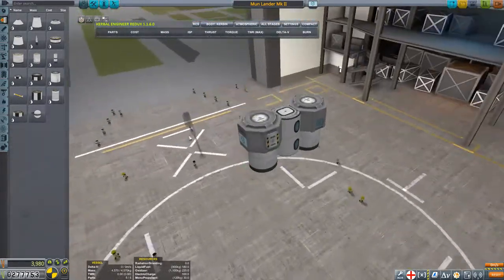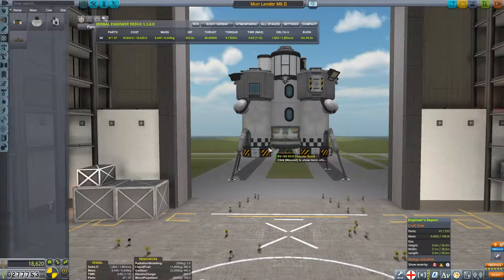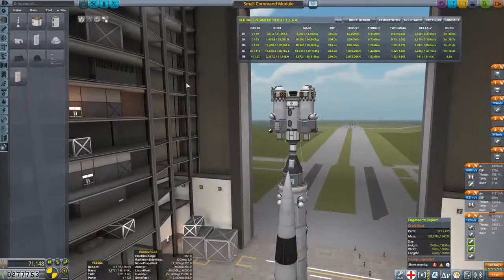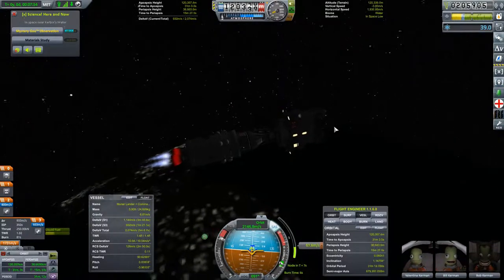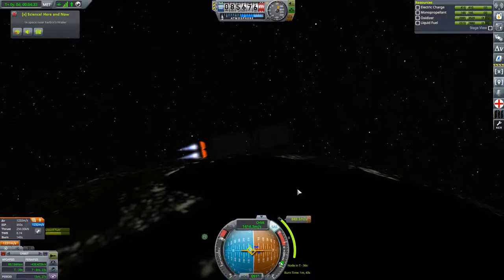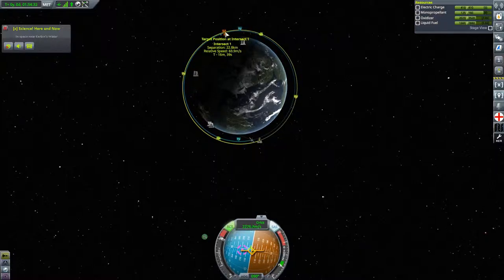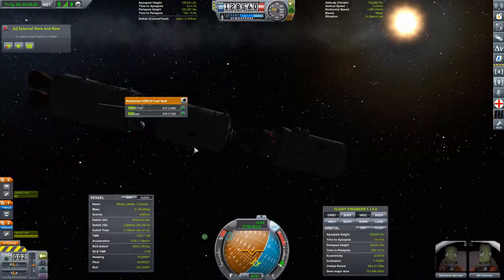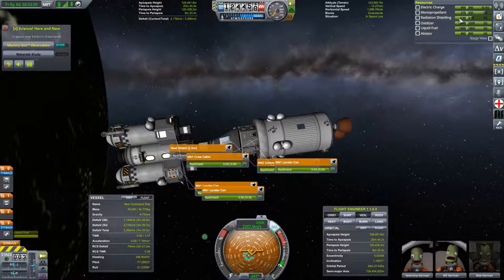Ep 4 - KSP Breaking Ground - Mun Mission Launch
In this episode, we set up a mission to the Mun which includes a lander and command module, along with a refueling mission to ensure the success of our Mun landing!

Mod List:
[x] Science! Continued
Astrogator
BetterBurnTime
Chatterer
Click Through Blocker
Contract Configurator
Contract Pack: Bases and Stations Reborn
Contract Pack: Clever Sats
Contract Pack: Field Research
EVE
Kerbal Engineer Redux
Kerbal Health
Module Manager
Precise Node
Toolbar
unBlur